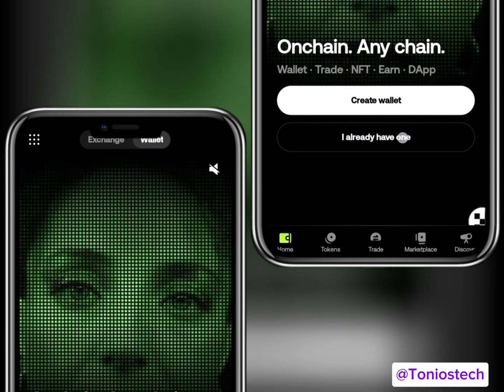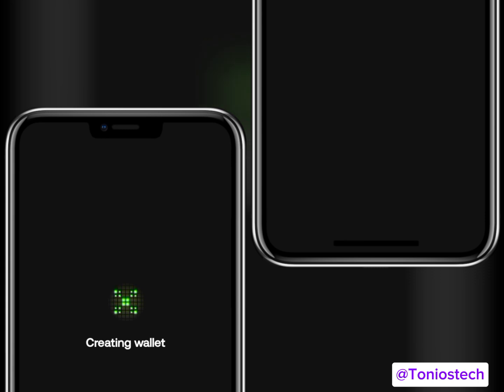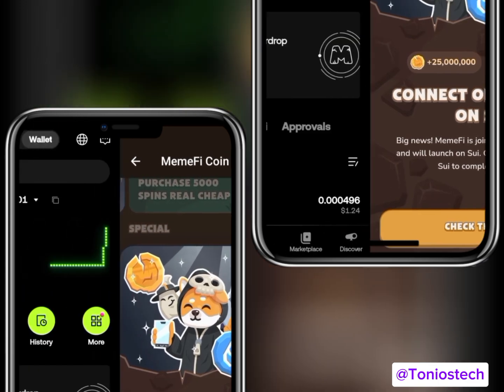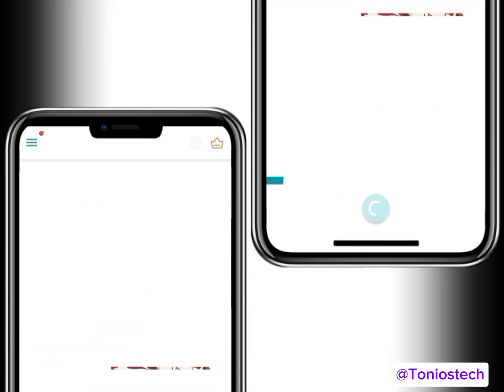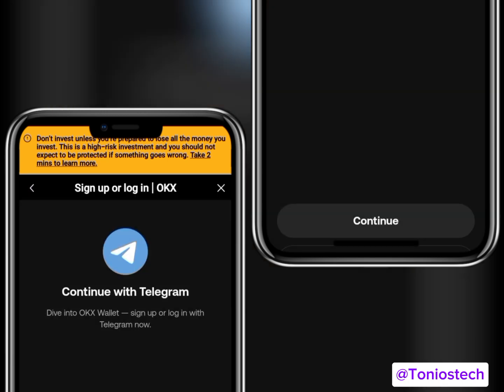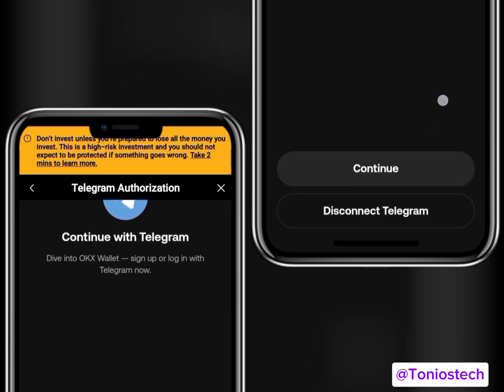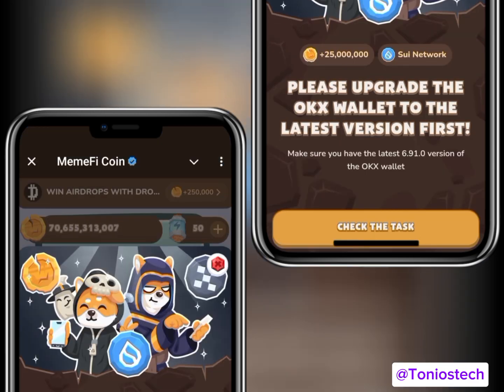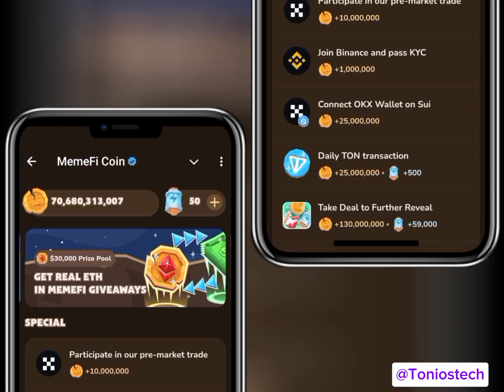How to Connect MemeFi Bot to OKX Sui Wallet | Okx banned in Nigeria issue Resolved | VPN TO use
Welcome to this tutorial on connecting your MemeFi bot to OKX SUI wallet! With the recent update requiring MemeFi bot integration with OKX SUI wallet, we'll guide you through the simple process. Ensure you complete this task to unlock rewards and maximize your MemeFi experience.

*Prerequisites:*

1. MemeFi account
2. OKX account
3. OKX SUI wallet
4. MemeFi bot

*Step-by-Step Tutorial:*

*Section 1: Preparing Your OKX SUI Wallet*

1. Log in to your OKX account.
2. Navigate to the "Wallet" section.
3. Click "SUI Wallet" and create/import your SUI wallet.
4. Note your SUI wallet address.

*Section 2: Linking MemeFi Bot to OKX SUI Wallet*

1. Log in to your MemeFi account.
2. Go to the "Bot" or "Settings" section.
3. Select "Connect Wallet" or "Link Wallet."
4. Choose OKX SUI wallet from the list.
5. Enter your SUI wallet address.
6. Confirm the connection.

*Section 3: Verifying the Connection*

1. Check your MemeFi bot's status.
2. Ensure it's connected to your OKX SUI wallet.
3. Test the connection by sending a small transaction.

*Troubleshooting Tips:*

1. Double-check your SUI wallet address.
2. Ensure you've completed all steps.
3. Restart your MemeFi bot or OKX SUI wallet.